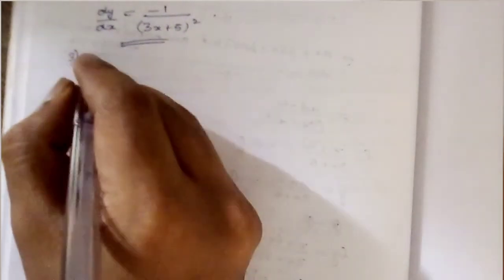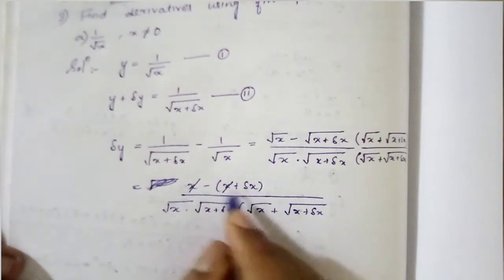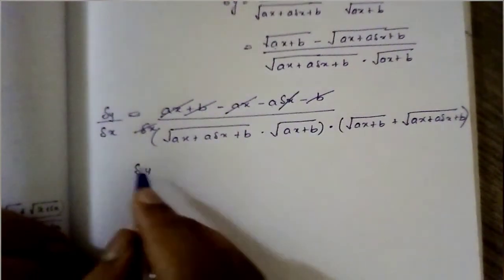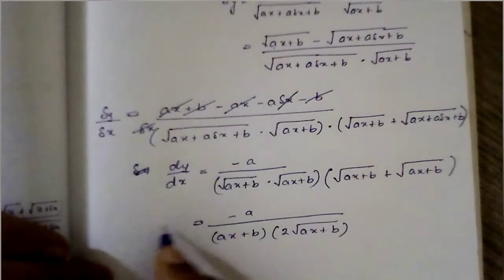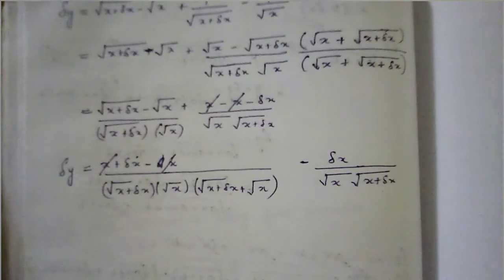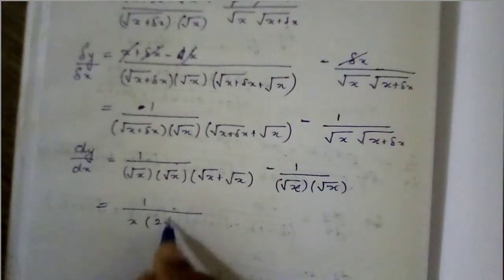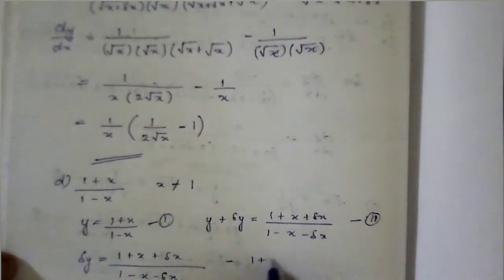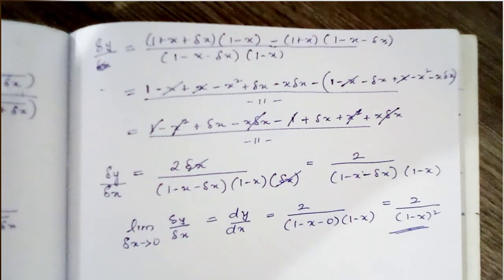Check your progress 26.2 (3) | Differentiation | Problem Solving | NIOS Maths | Class 12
Check your progress 26.2 2nd question
Differentiation chapter 26
Calculus
NIOS Mathematics Senior Secondary
Please comment if you have any doubts.